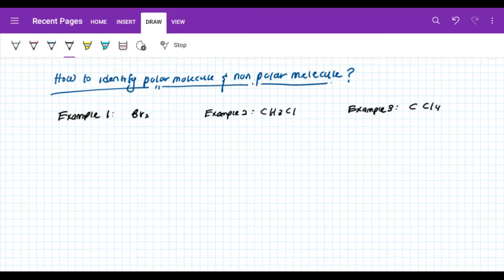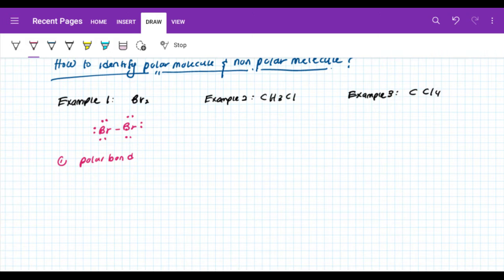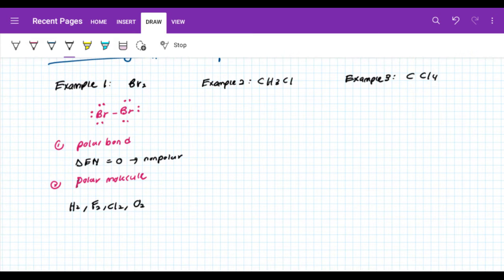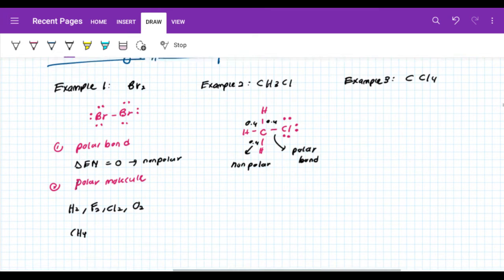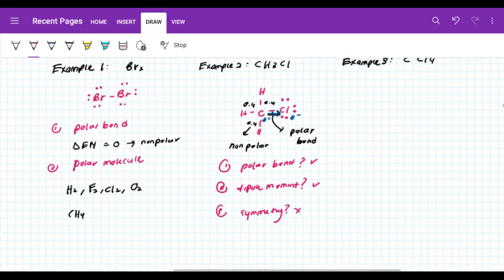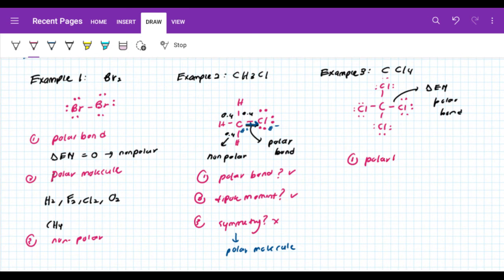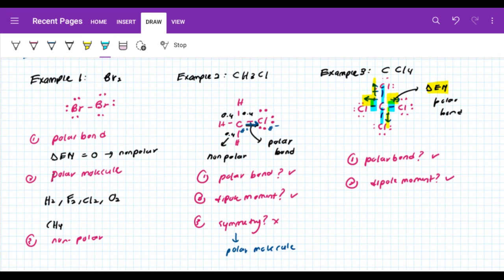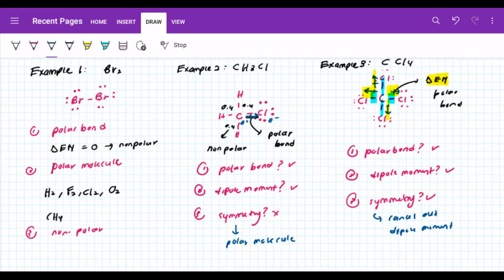Chapter 4 Identify Polar Molecule and Non Polar Molecule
This video is sharing tips how to identify polar molecule and non polar melecule...
There are three element that have to considered:
1. Polar bond exist or not?
2. Dipole moment exist or not? - if have polar bond, it lead to presence of dipole moment
3. symmetry or not? if the dipole moment is equal to all direction (direction to all surrounding atom// direction from surroung atom)... if yes, the dipole moment can be "cancel out" and molecule exist as non polar, but if not symmetry, the dipole moment remain exist and the molecule exist as polar molecule...

lets watch my video...